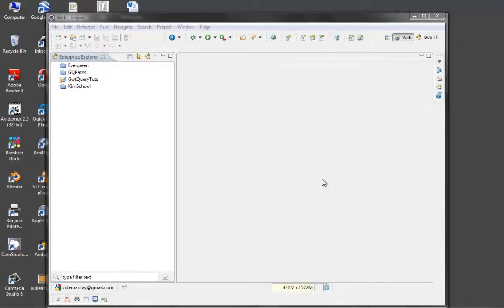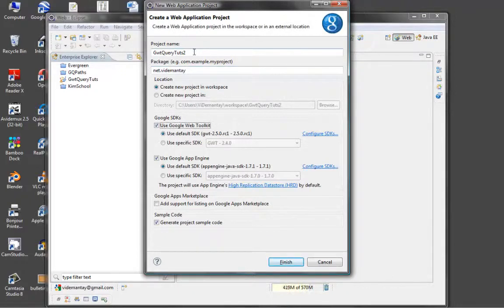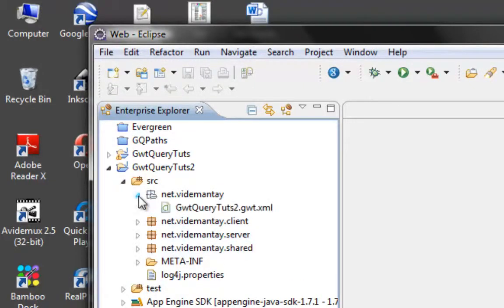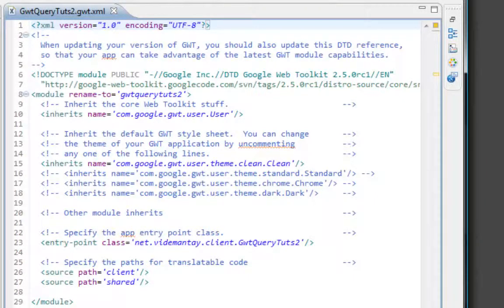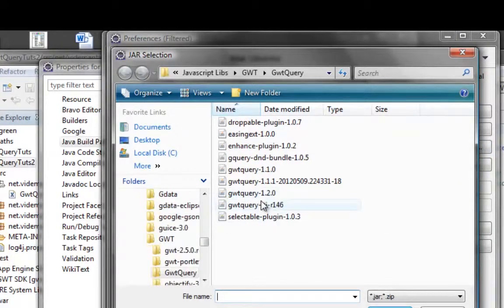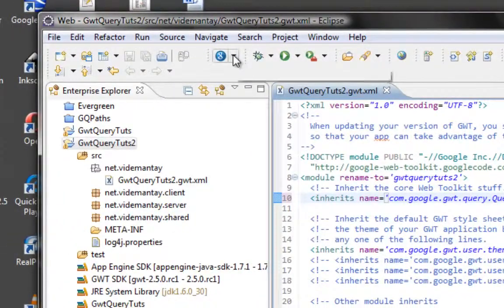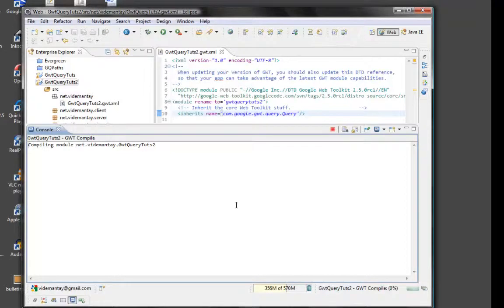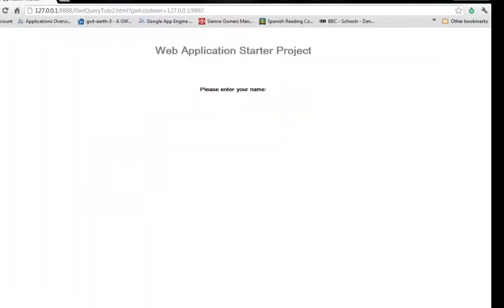My Edited Video